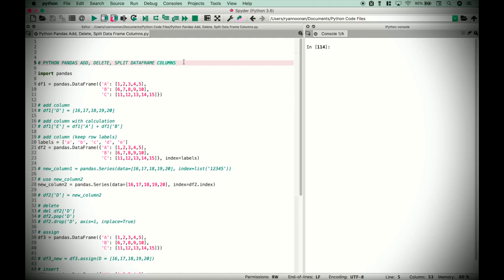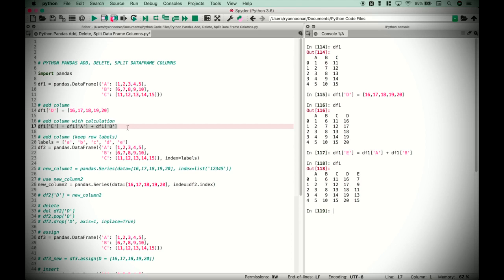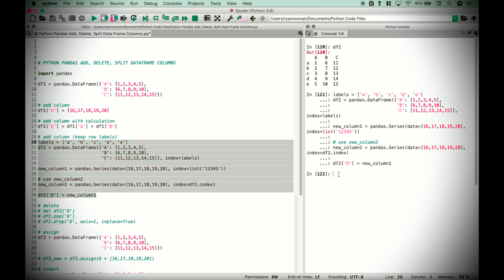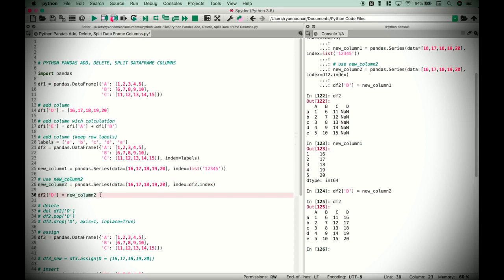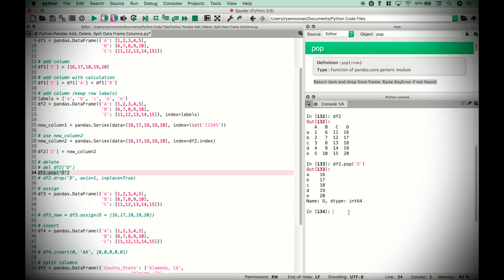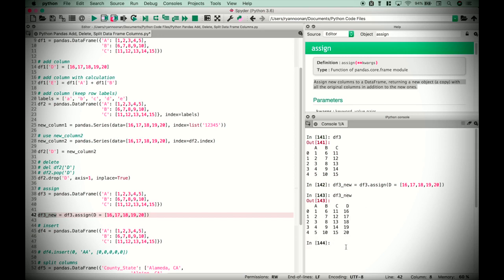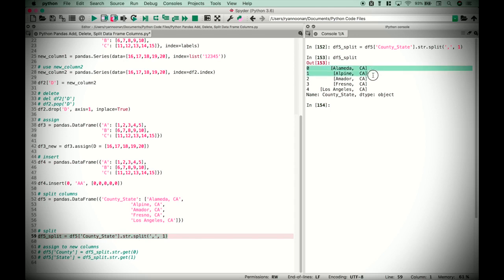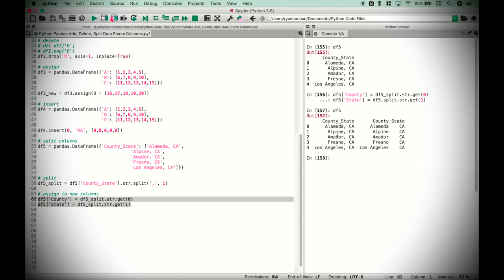python 教學 256